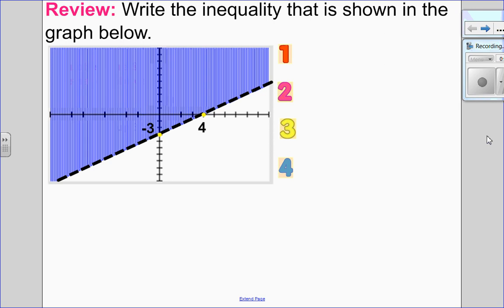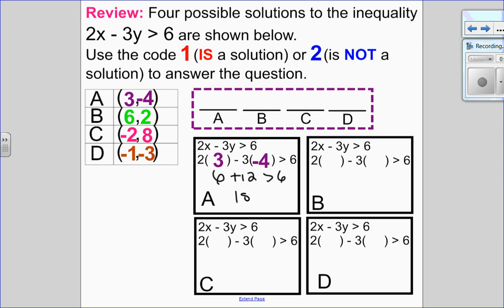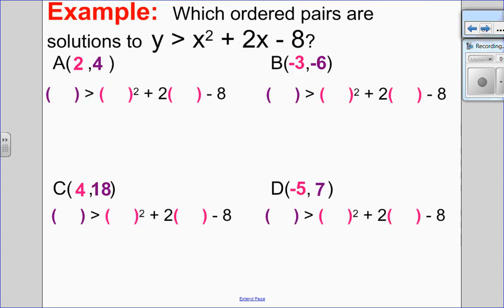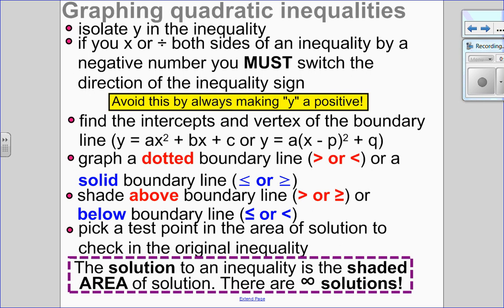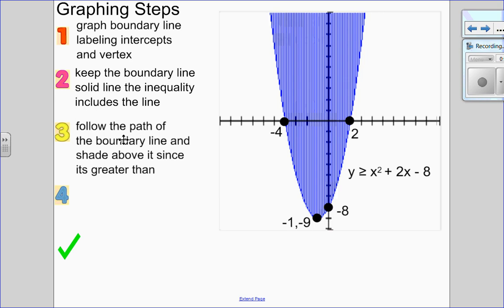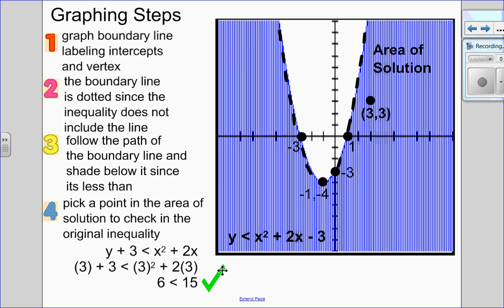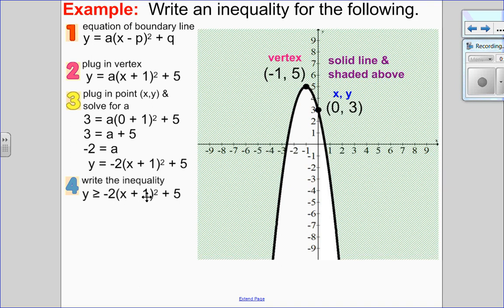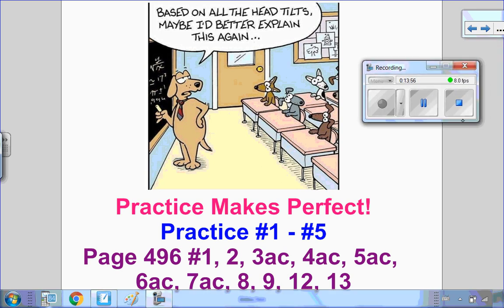Solving Quadratic Inequalities Graphically (20.1 9.3)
Review of Solving Linear Inequalities Graphically
Checking solutions for a quadratic inequality
Graphing Quadratic Inequalities
Area of Solution
Finding inequality given graph